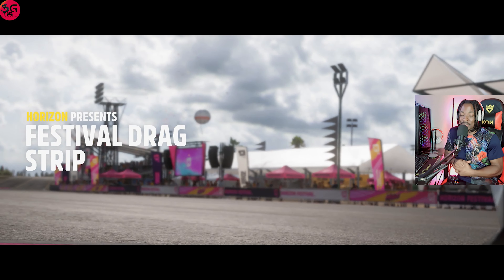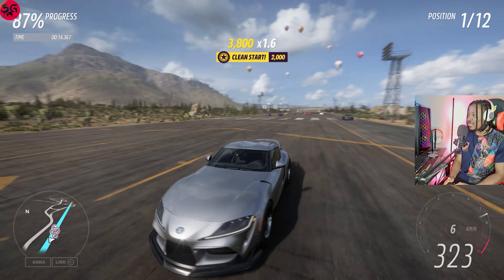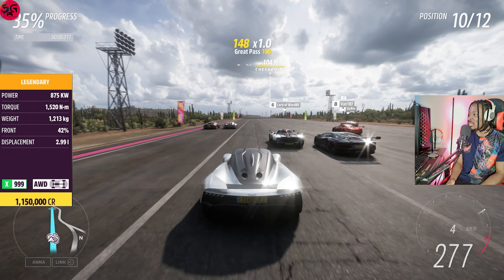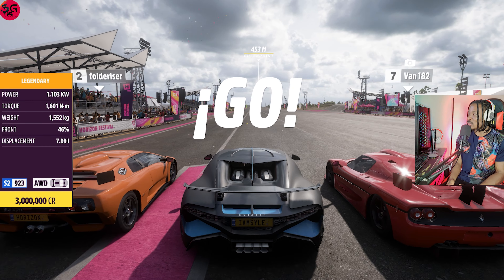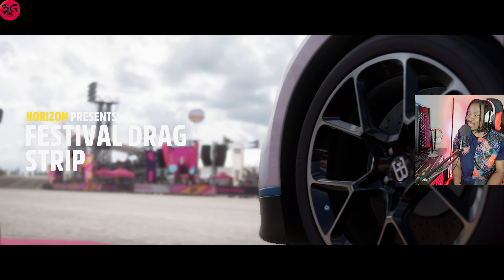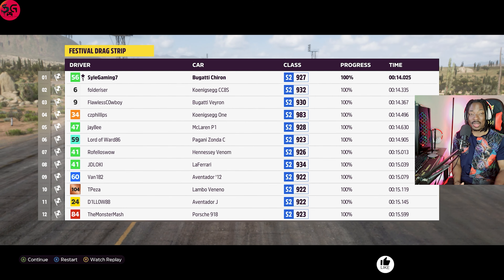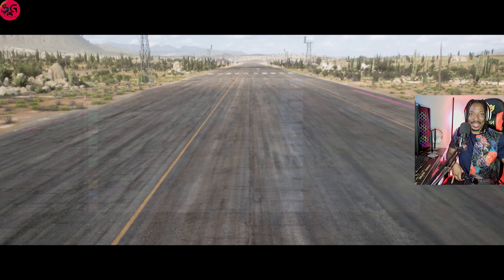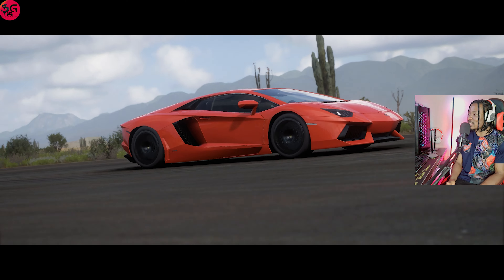Can The Supra MK5 Beat The Fastest Hypercars - Fastest Drag Cars FH5 | 4k 60fps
Can The Supra MK5 Beat The Fastest Hypercars - Fastest Drag Cars FH5 | 4k 60fps Ultra Graphics
So as we've switched things up to show myself as i play, today I'd wanna take you on the Top Fastest Drag Cars in a battle with the Ford Focus RS vs VW Golf R vs M-Benz A45 AMG Tuned Top Speed gameplay with all ENGINES FULLY TUNED with full upgrades | Manual w/Clutch in a forza horizon 5 fastest car Gameplay.
Be sure to stick around to the end to enjoy proper gameplay and comparison between all the available cars and every upgrades each car comes with.

Let's Read Something About These Cars:
1.  2020 Toyota GR Supra
2.  2019 Aston Martin Valhalla
3. 2019 Bugatti DIvo
4. 2018 Bugatti Chiron
5. 2012 Hennessey Venom GT
6. 2012 Lamborghini Aventador LP 700-4